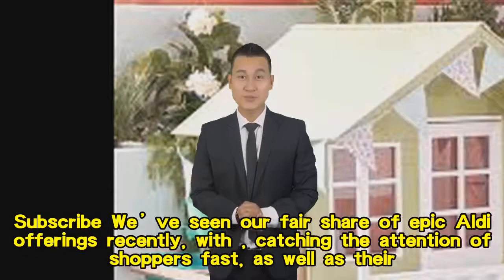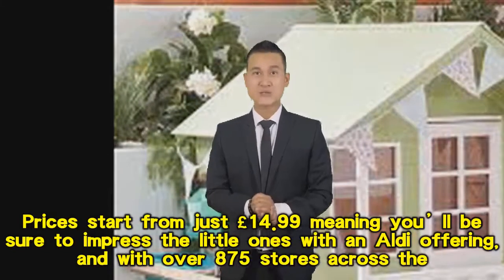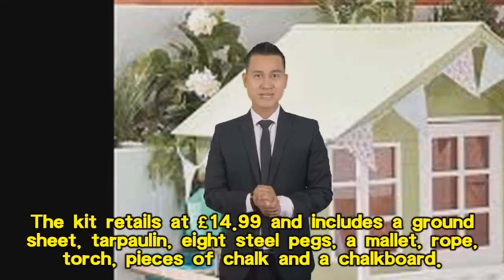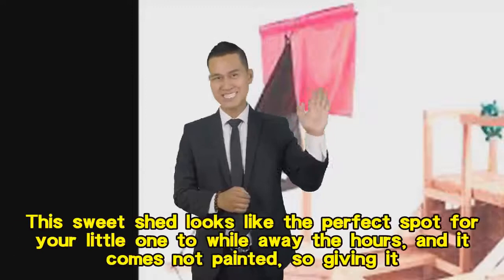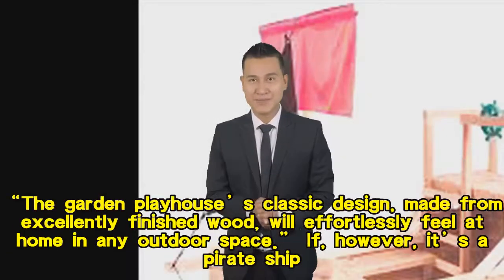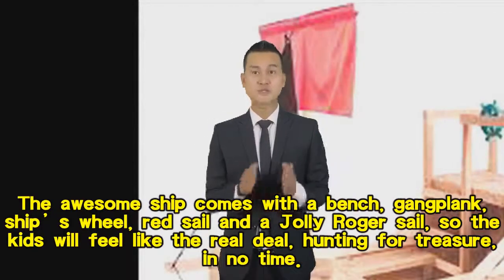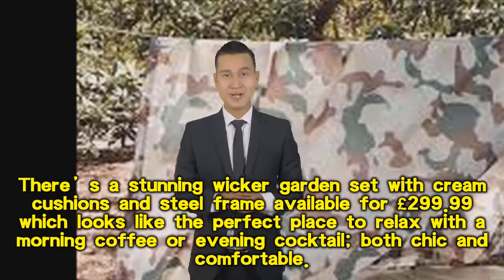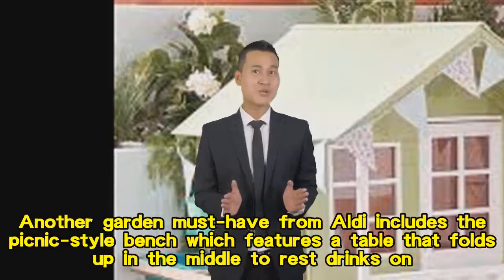Aldi is selling amazing playhouses and dens perfect for the kids – and prices start from a bargain £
Aldi is selling amazing playhouses and dens perfect for the kids – and prices start from a bargain £14.99